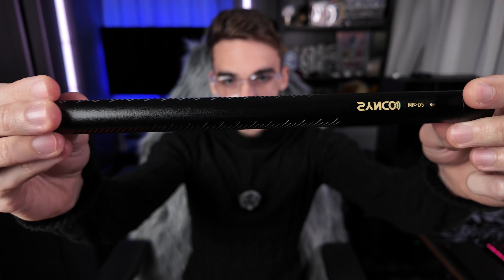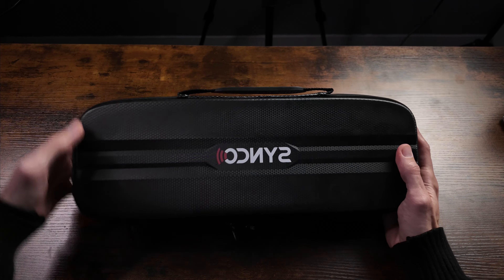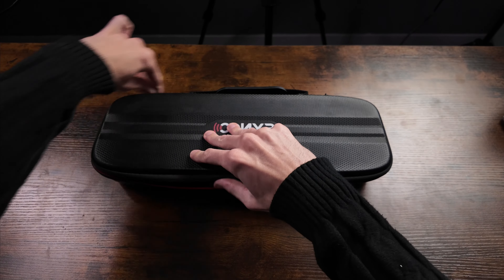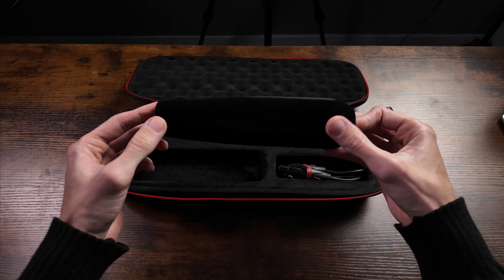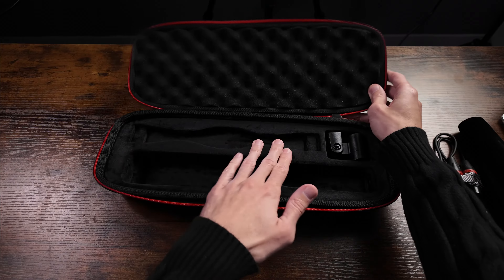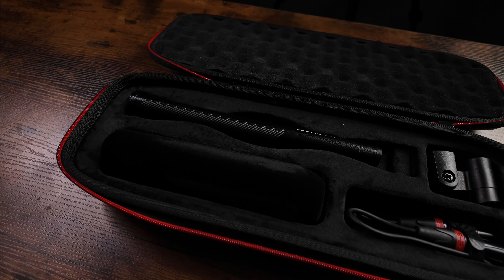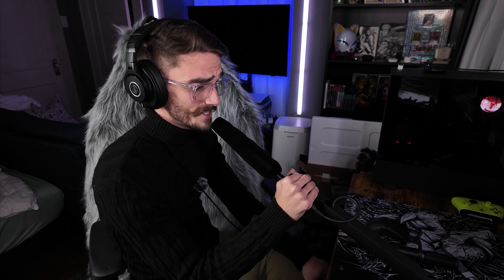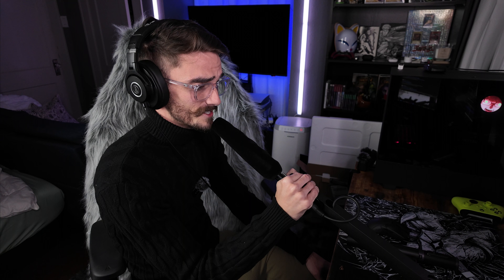SYNCO Shotgun Mic Review